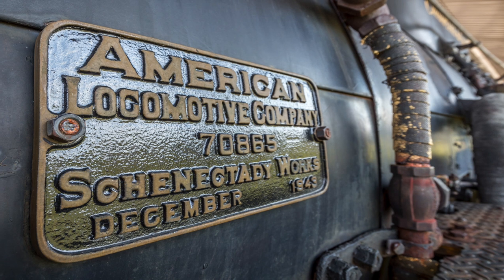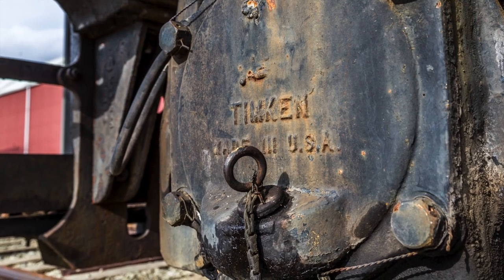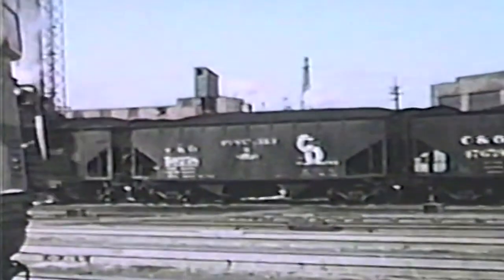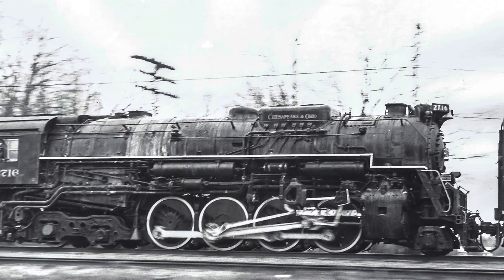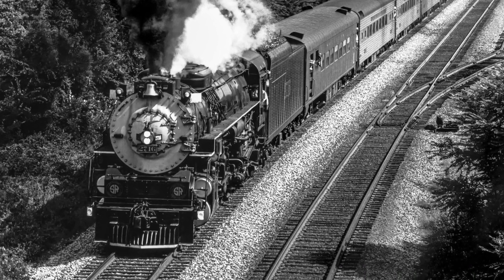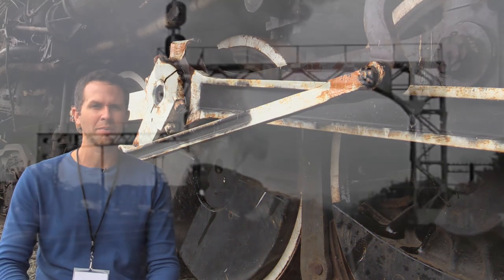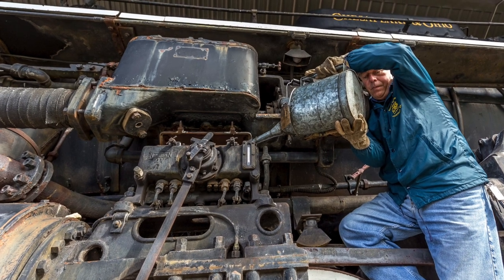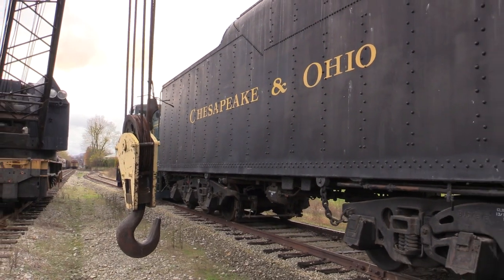Project 2716: A New Lease on Steam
On 2-7-16, Kentucky Steam Heritage Corporation (KSHCO) announced the campaign to bring former C&O steam locomotive #2716 back to life. Once refurbished, the engine will be one of the most powerful steam locomotives in the world and will be the only operating survivor of its kind. Our objective is to restore the locomotive and operate it in Eastern Kentucky. You can help 2716's "New Lease on Steam" by volunteering, donating to the cause, or simply spreading the word!

A special thanks to The Fort Wayne Railroad Historical Society, Jim Herron - Herron Rail Video, Richard Clark, and Richard Boylan for allowing us to use their footage of 2716 and 2765 in this rollout video. The intro-sequence audio was inspired by Kaw Valley Film's "Passenger Trains in America." Purchase the legendary railroad documentary here, via Marshall Publishing's